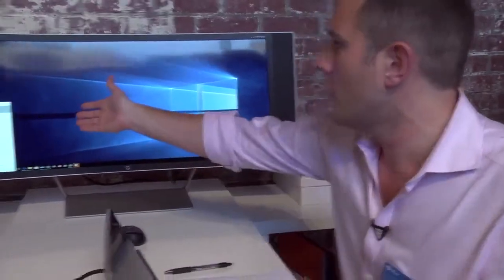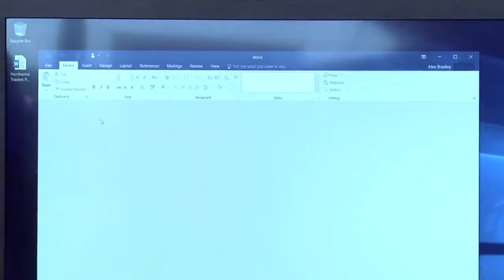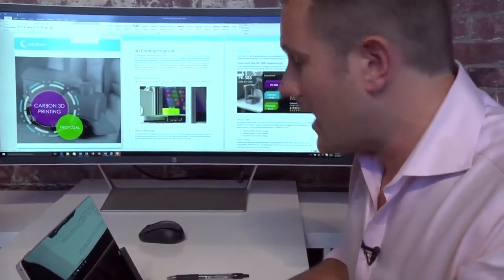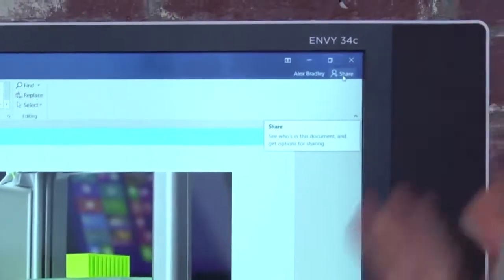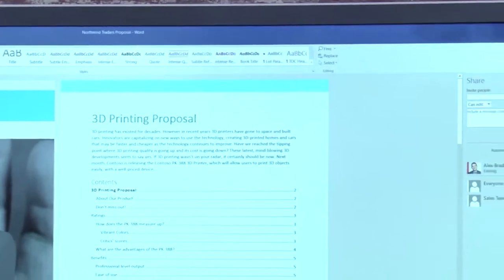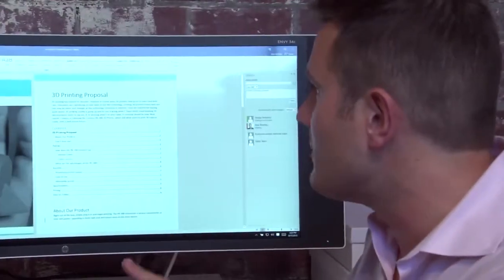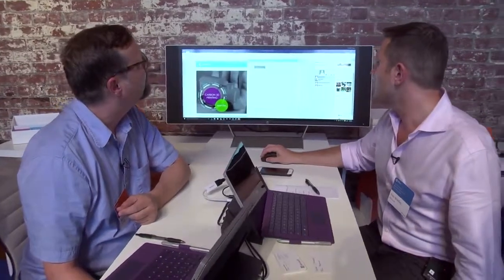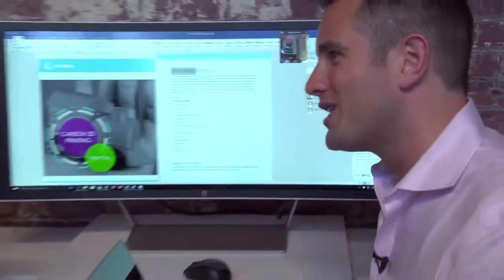Whats New in Microsoft Office Word 2016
Live co-authoring and the new Tell Me box highlight what's new in Microsoft Office Word 2016. The latter saves you from hunting through ribbon icons to get you right to the command you need. And it all works on PCs, the Web, and mobile apps for Android and iOS, too